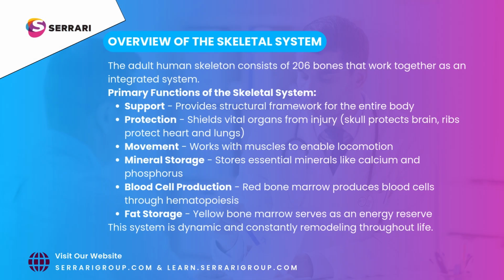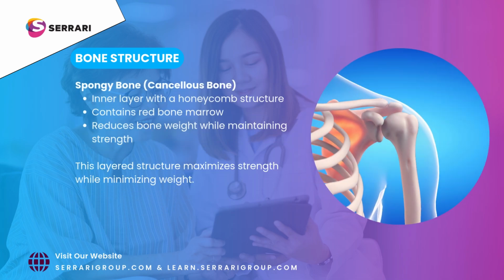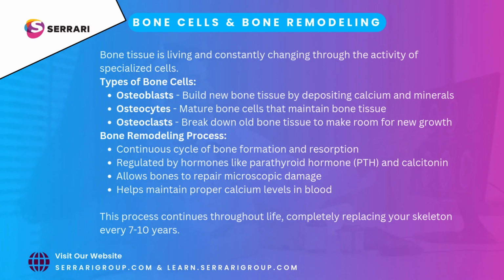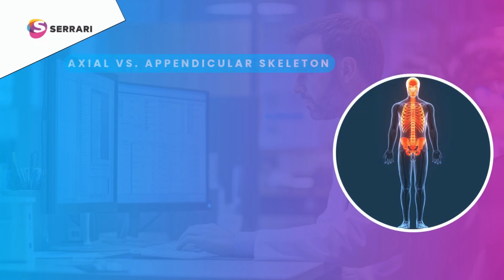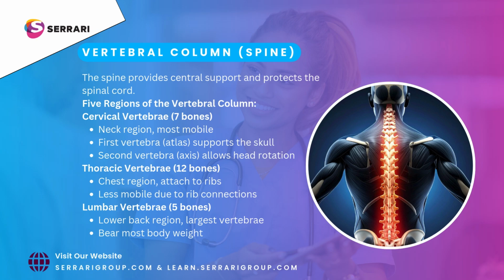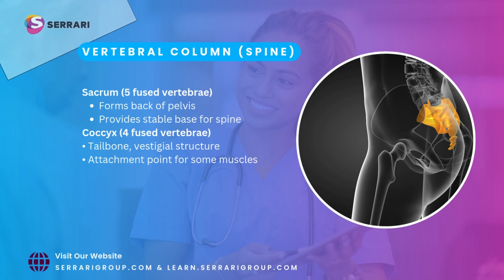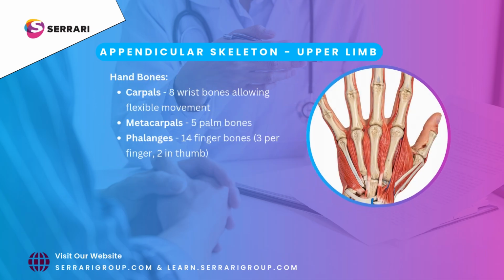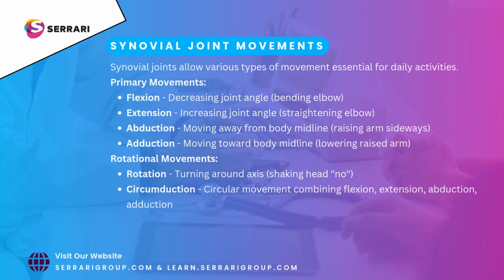HESI A2 - Skeletal System Review | Bones, Joints & Exam Tips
Your skeleton does more than hold you up—it protects organs, stores minerals, and helps you move. 🦴 In this HESI A2 Anatomy & Physiology prep, we break down the skeletal system in a clear and exam-focused way.

✅ Types of bones & their functions
✅ Joints, cartilage, and bone structure
✅ HESI A2 tips for skeletal system questions

Study smarter, not harder, with this easy breakdown.